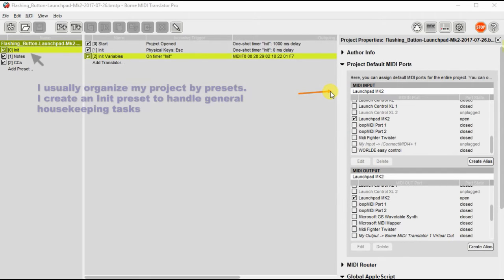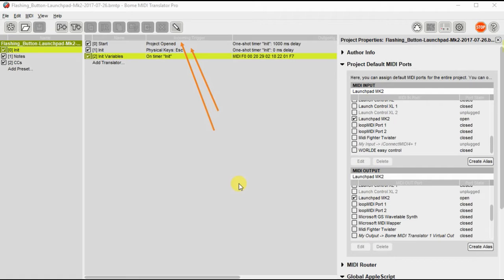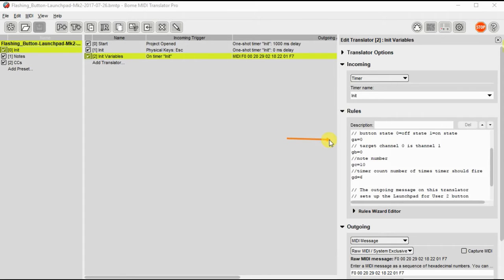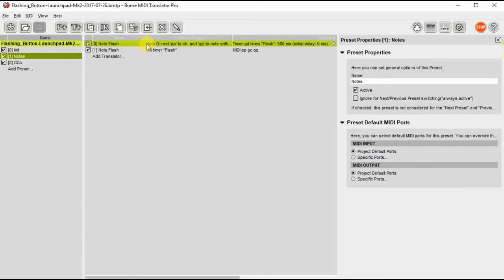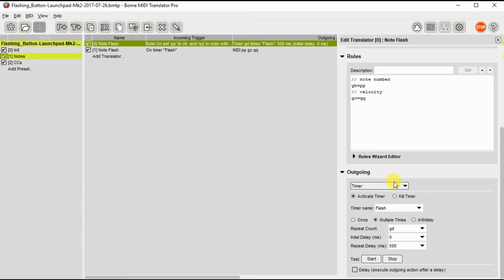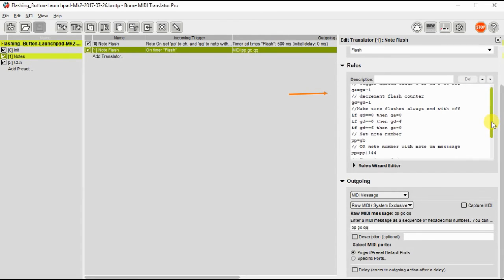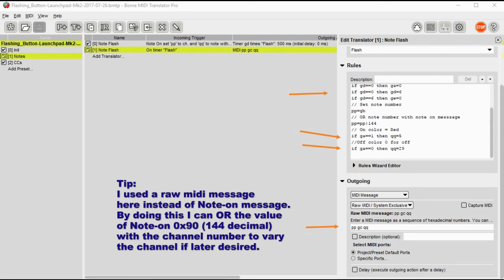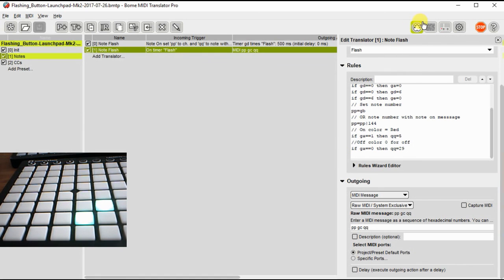Tutorial: Blinking Launchpad Buttons using a timer in Bome MIDI Translator Pro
In this tutorial, we show how to use a repeating timer to flash the LED's of a Novation Launchpad Mk2. We also discuss some general project creation tips to keep global variables initialized and the project in a known state.

The timer scheme works with any MIDI control surface which has RGB LED buttons.

This is a more advanced tutorial so we recommend you watch earlier tutorials in the series first: